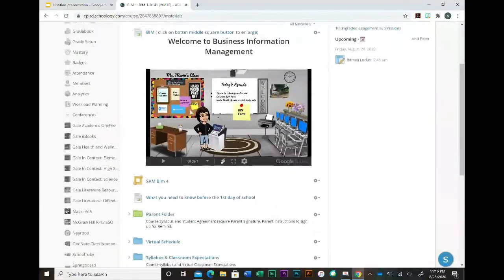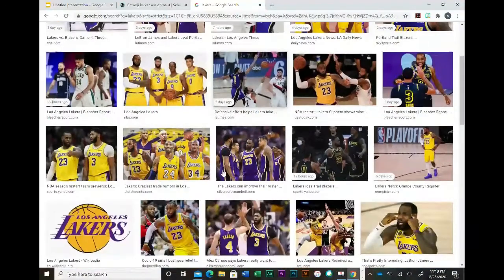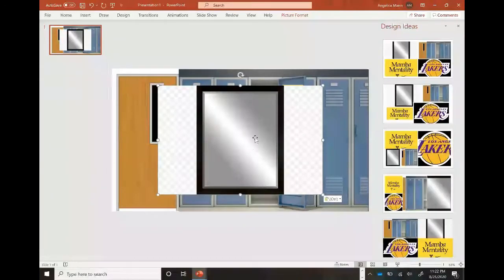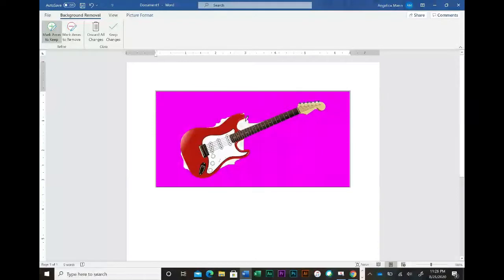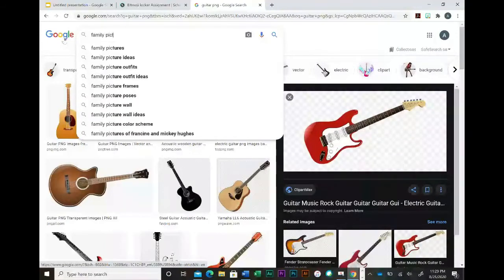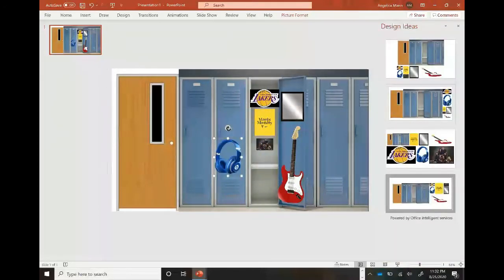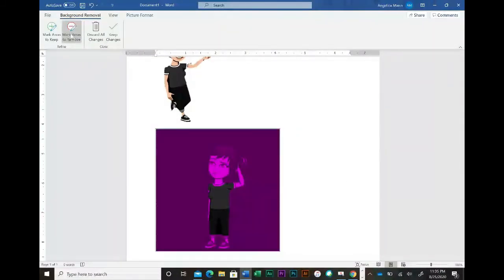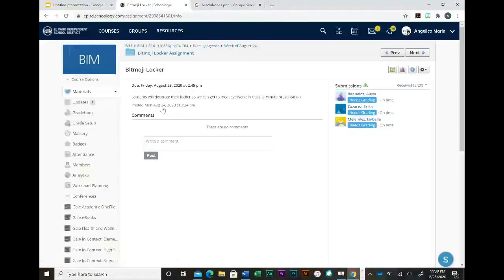Step by Step Bimoji Assignment Tutorial